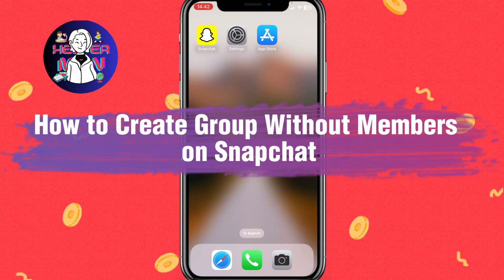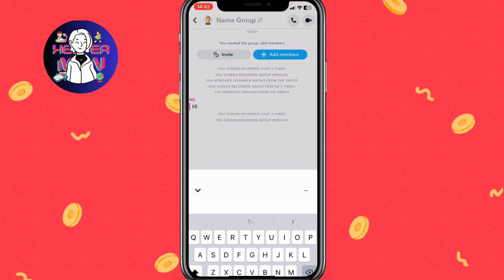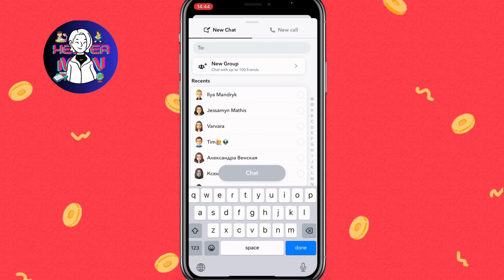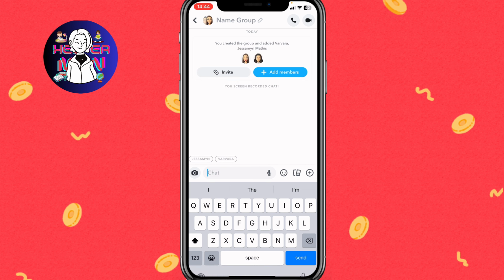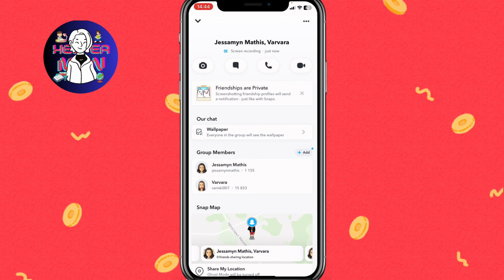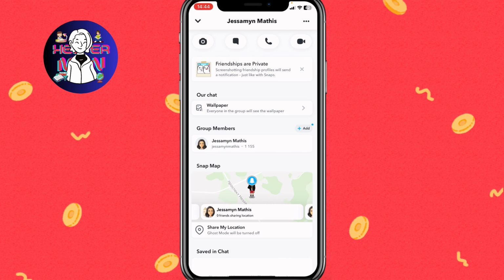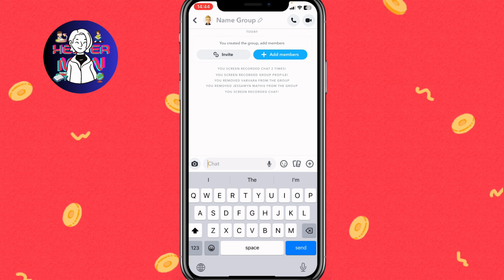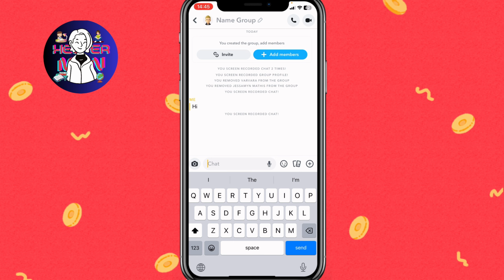How to Create Group Without Members on Snapchat